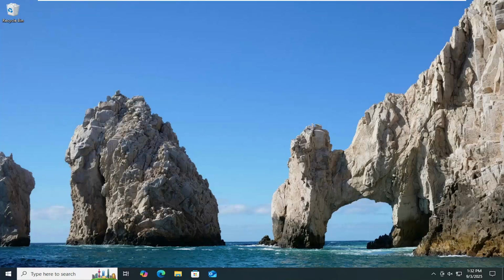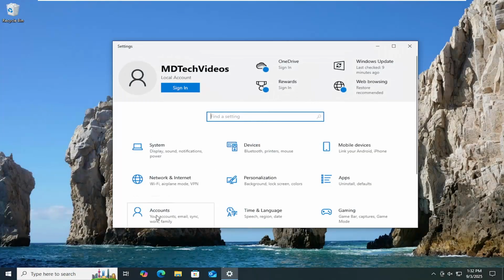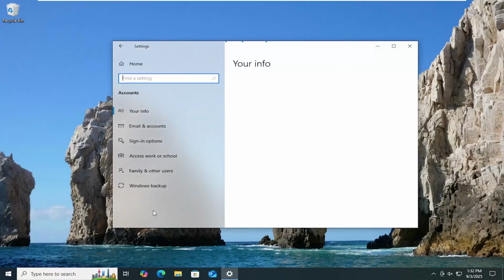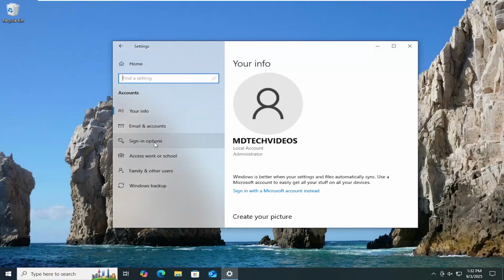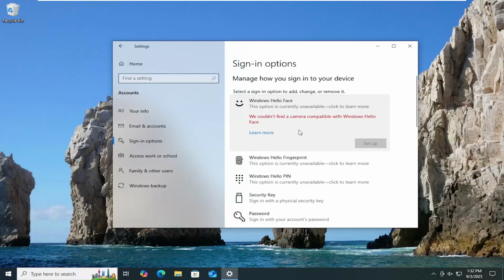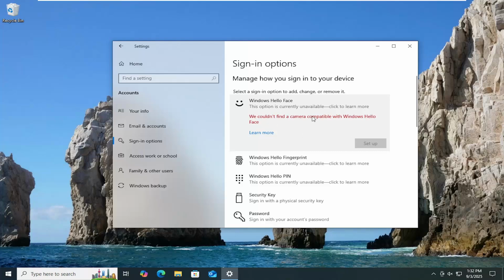How to Fix Windows Hello Not Working on Windows 10 [Tutorial]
Windows Hello provides convenient and secure sign-in options on Windows 10, but it can sometimes fail to work correctly. This tutorial explains how to fix Windows Hello not working, helping users restore facial recognition, fingerprint, or PIN login functionality. Resolving these issues ensures smoother and more reliable access to your device. The video highlights troubleshooting steps to maintain secure and efficient sign-in options on Windows 10.

Issues addressed in this tutorial:
fix windows hello not working windows 10
troubleshoot windows hello windows 10
windows 10 login issues
restore facial recognition windows 10
fix fingerprint sign in windows 10
resolve pin login problems windows 10
windows 10 sign in troubleshooting
repair windows hello features
secure login windows 10
windows 10 authentication issues